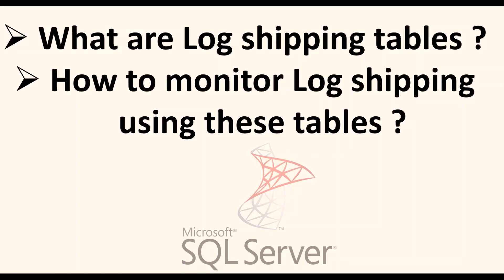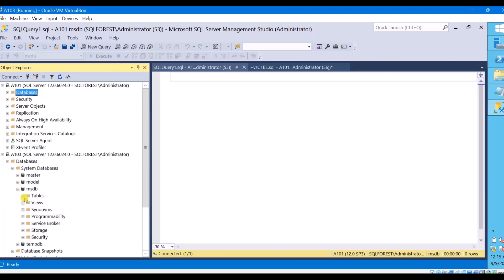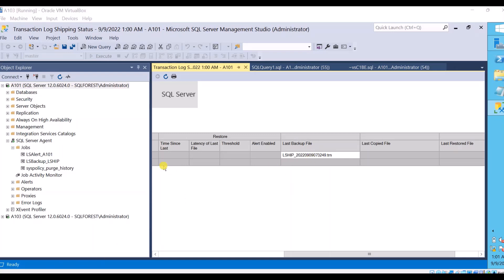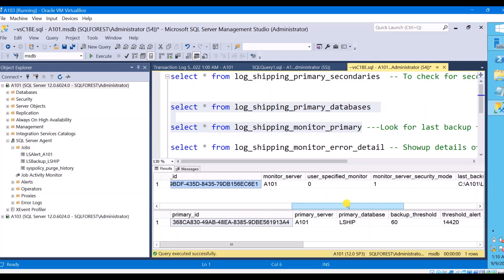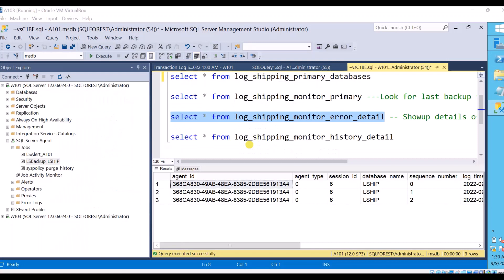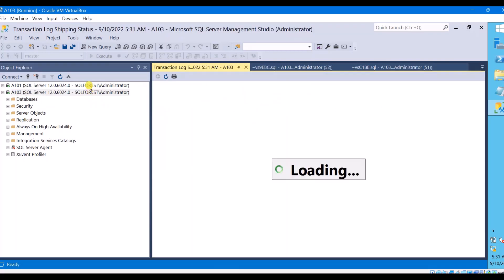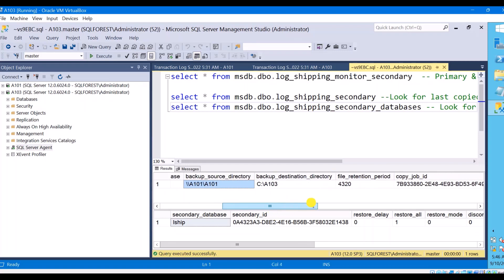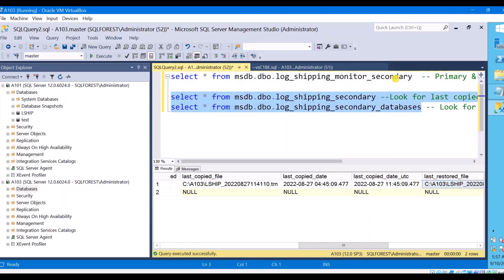Log Shipping Tables | Monitor Log shipping using MSDB tables | SQL interview questions | Ms SQL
In this video i have explained about Log shipping tables and how to monitor Log shipping using these tables.

select * from msdb.dbo.log_shipping_primary_secondaries  -- To check for secondary server instance

select * from msdb.dbo.log_shipping_primary_databases

select * from log_shipping_monitor_primary ---Look for last backup file

select * from msdb.dbo.log_shipping_monitor_error_detail -- Showup details of error when a job is failed

select * from msdb.dbo.log_shipping_monitor_history_detail

--**SECONDARY
select * from msdb.dbo.log_shipping_monitor_secondary  -- Primary & secondary along with Cop & restore file details

select * from msdb.dbo.log_shipping_secondary --Look for only last copied file & Primary server instance
select * from msdb.dbo.log_shipping_secondary_databases -- Look for last restored file